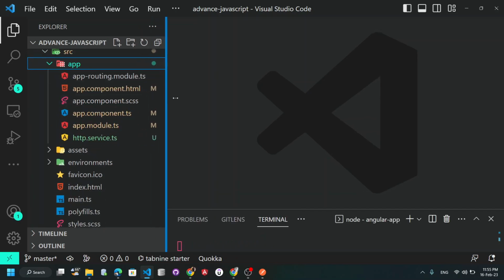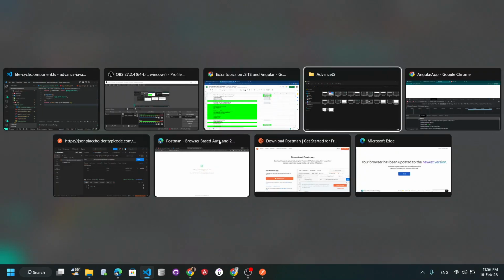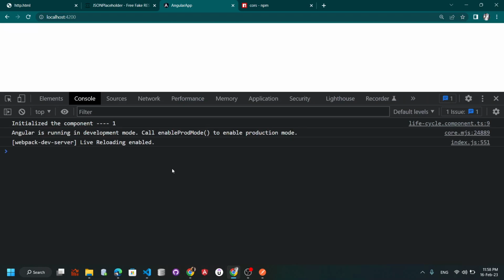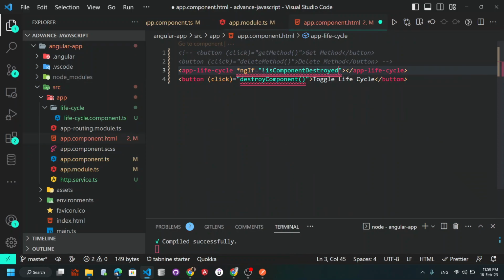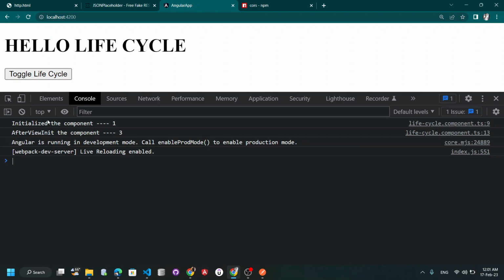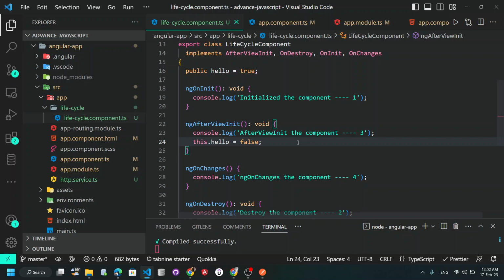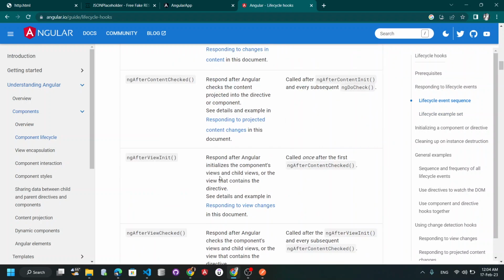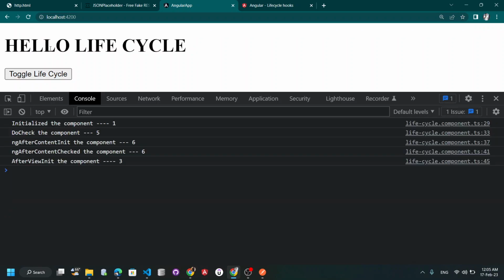Lifecycle hooks in Angular | Beginners Angular Series 2023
Learn Angular Concepts So that you can be an intelligent Angular Developer and get your dream job.